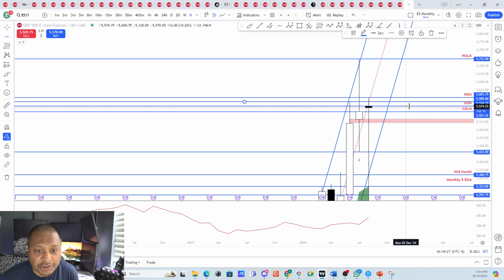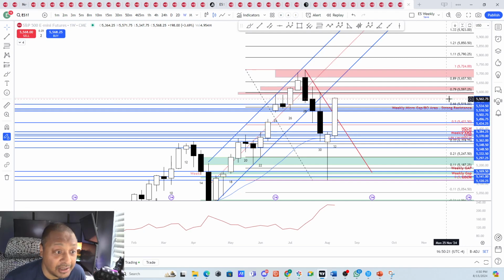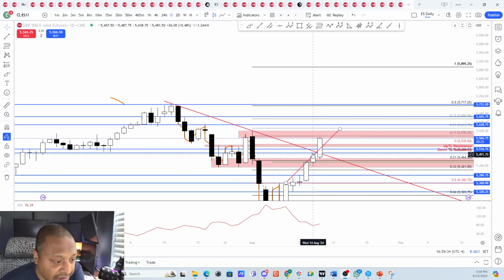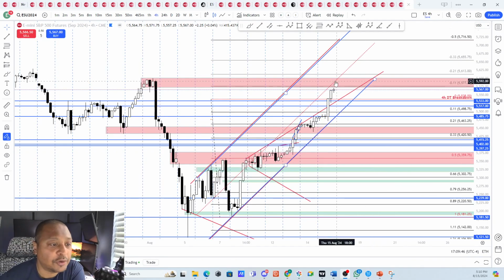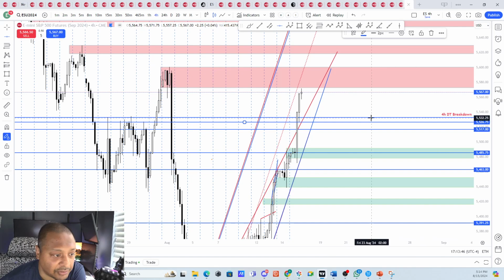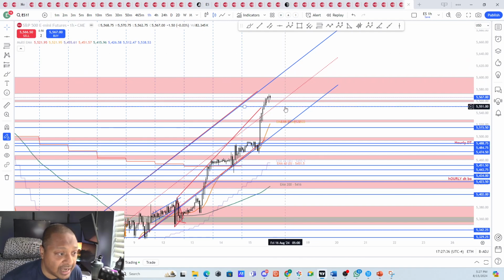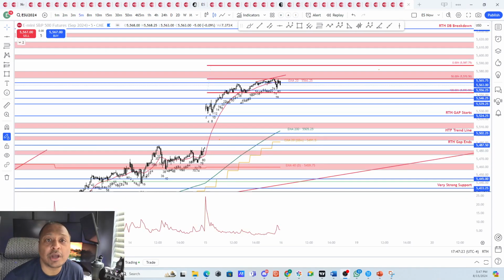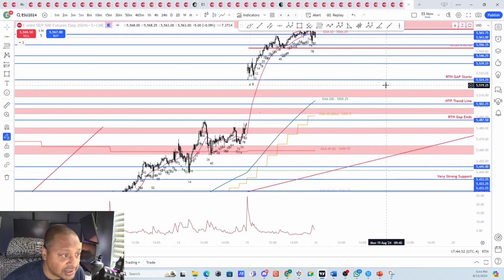5 Back To Back Strong Bull Days Pull Back OR Another Leg Up?: August 16th Trade Plan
5 Back To Back Strong Bull Days Pull Back OR Another Leg Up?:  August 16th Trade Plan